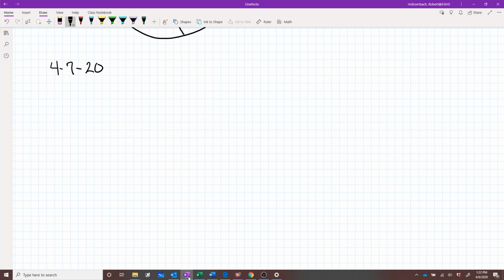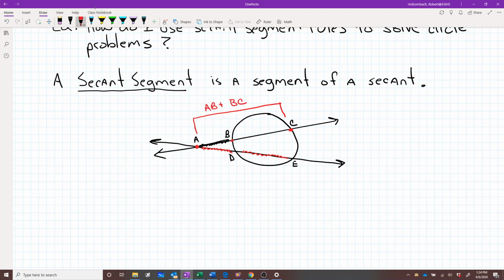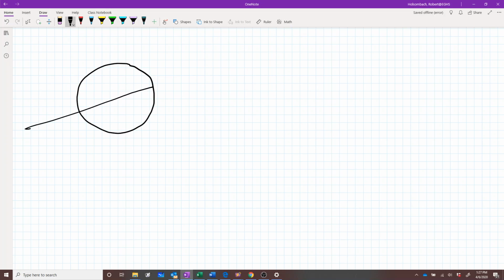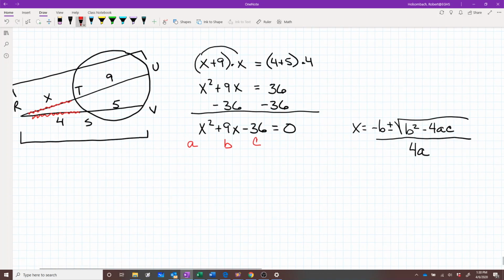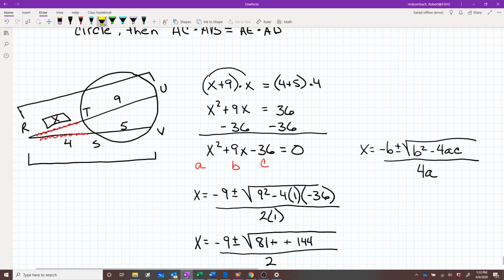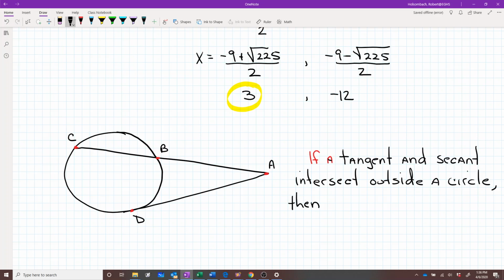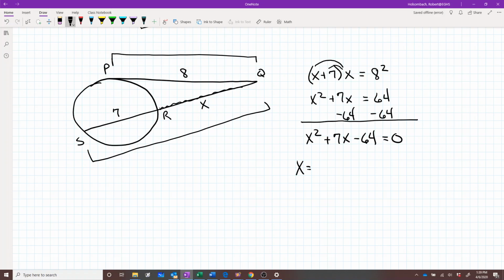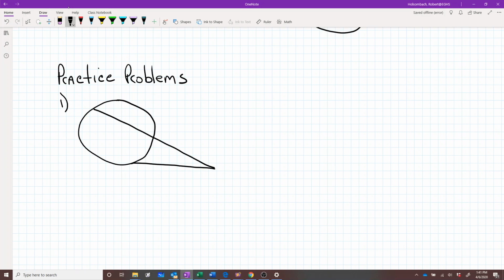04-07-20 Notes and Practice Problems